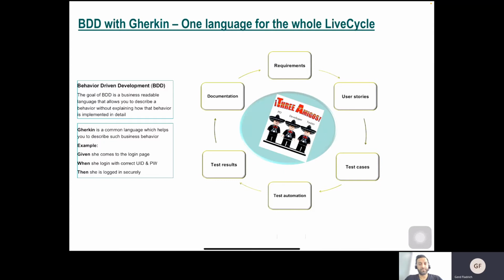Octane Academy User Session with Gerd Fladrich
Watch this Octane Academy real user session, where Gerd Fladrich (Fladrich Consulting) has been interviewed to talk about his experience on the transformation from ALM Quality Center (ALMQC) to ALM Octane. Gerd has over 20 years experience in quality management and software delivery. He is sharing alot of great feedbacks from his customer projects, where ALM Octane has been used as part of Waterfall delivery model as well as Agile delivery model. He also talks about Behaviour Driven Development and how ALM Octane helps to provide a collaboration platform to the "Three Amigos" as part of the process.